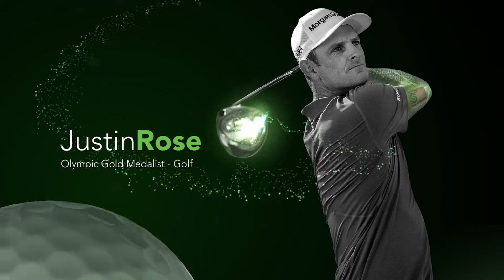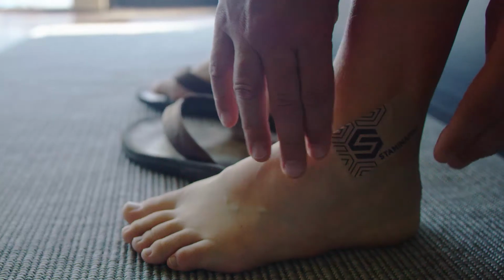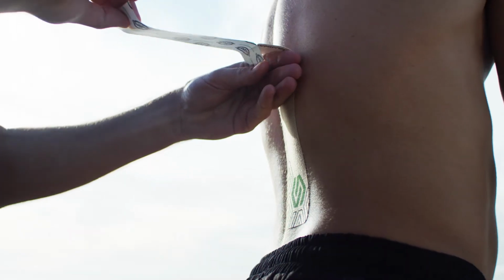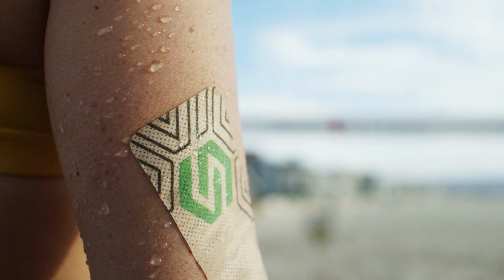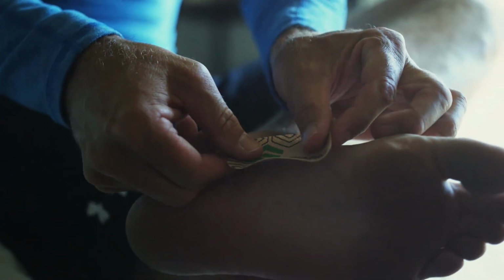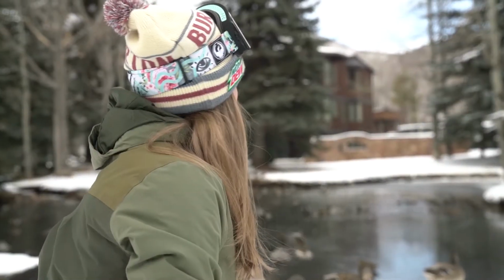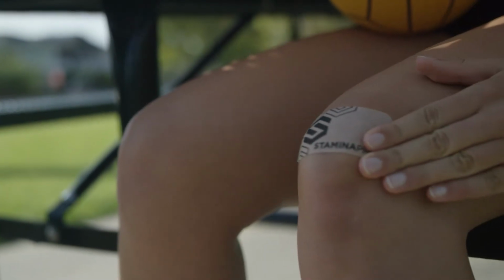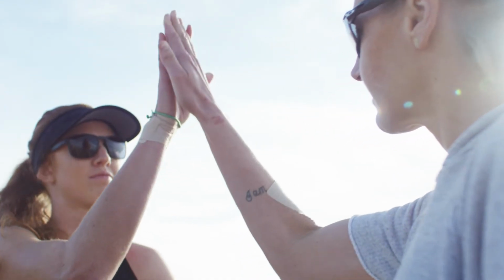Introducing STAMINAPRO - Long Form